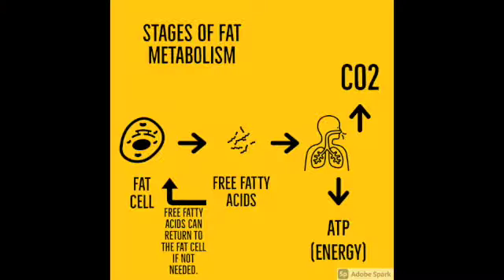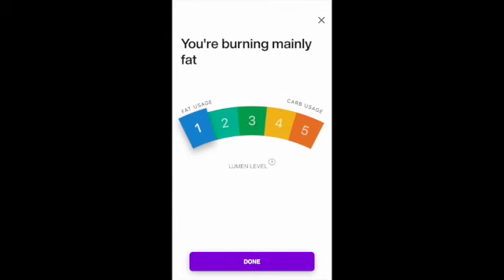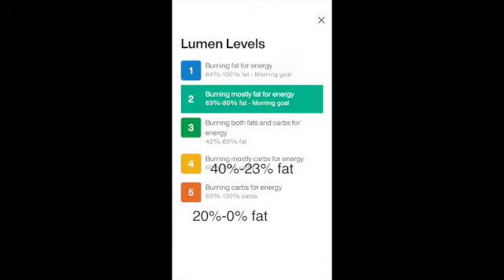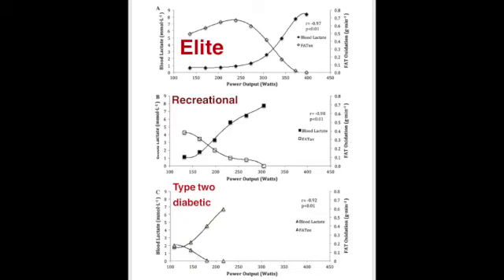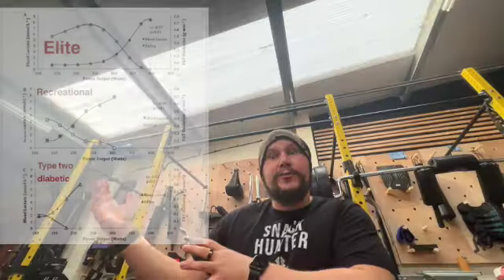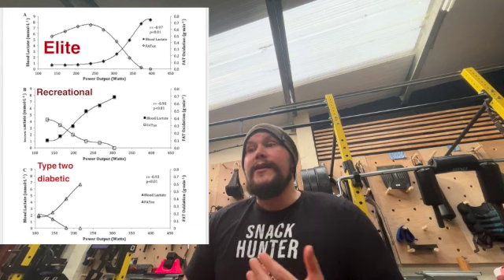lumen metabolic analyser & insulin resistance |what to do to help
For online coacing fill this out.

free downloads
the fat loss Blueprint